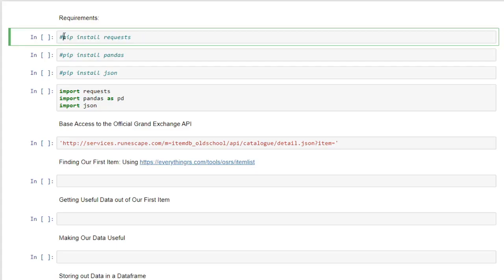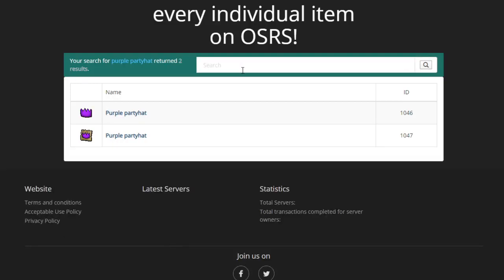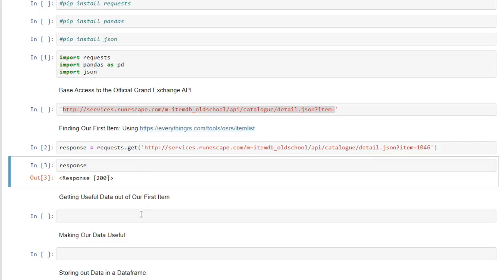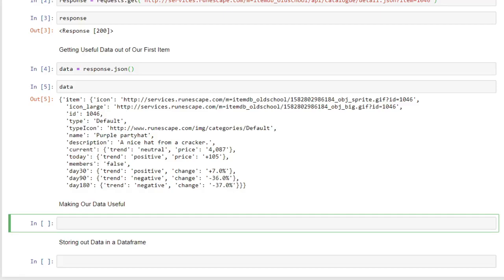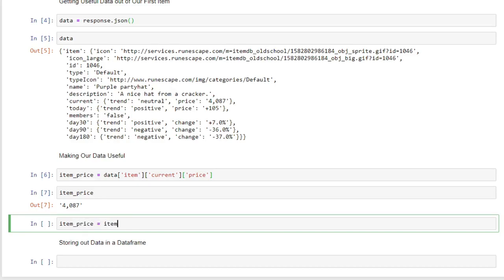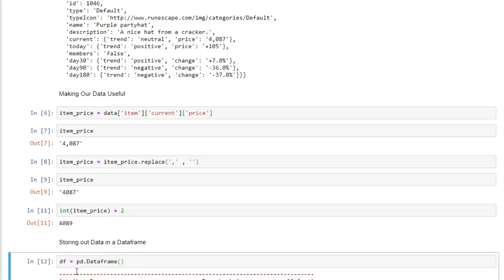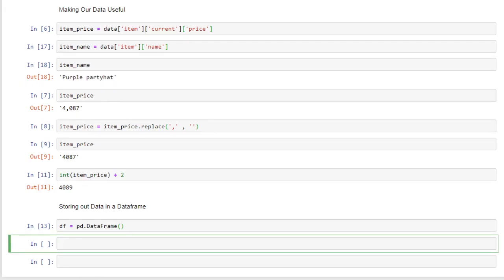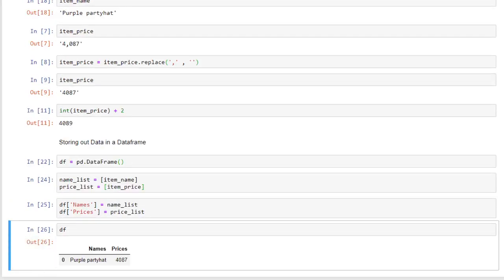How to Use the Osrs Ge Api - Python Guide (2020)